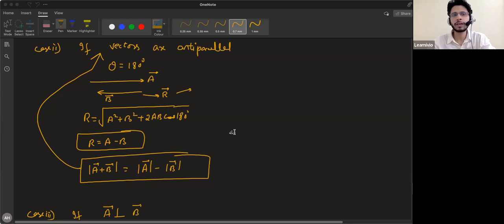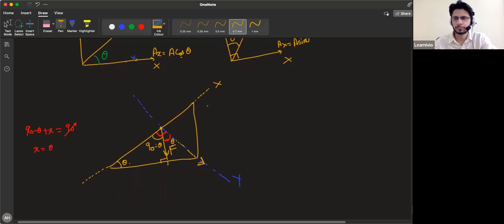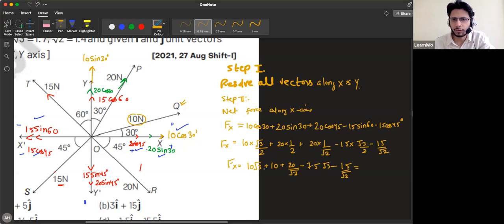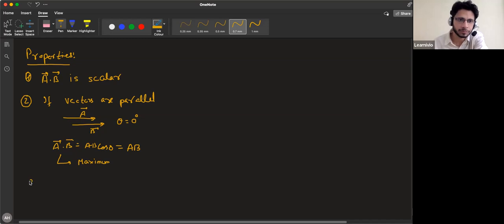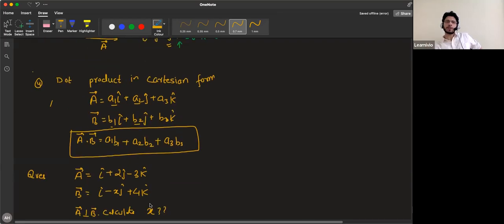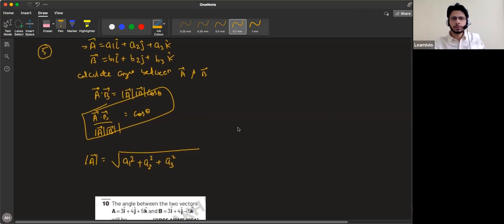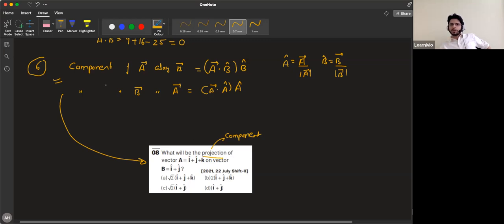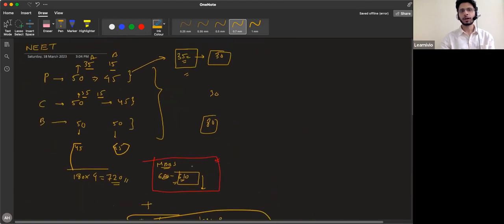Learnivio | Vectors | NEET Crash Course | 19-03-2023